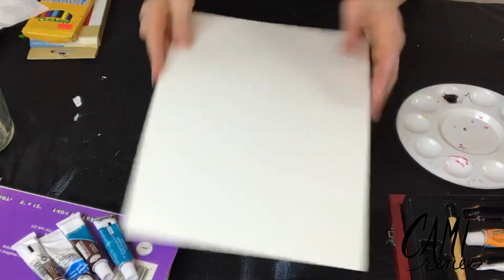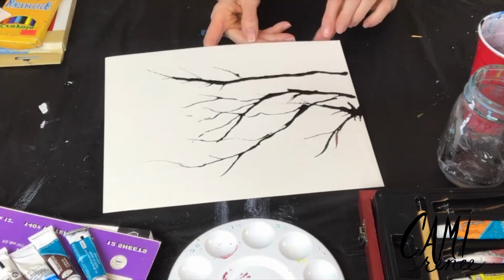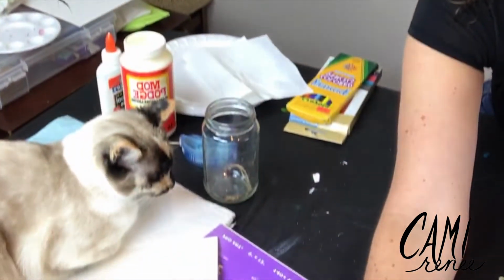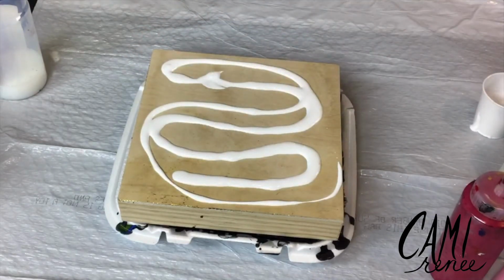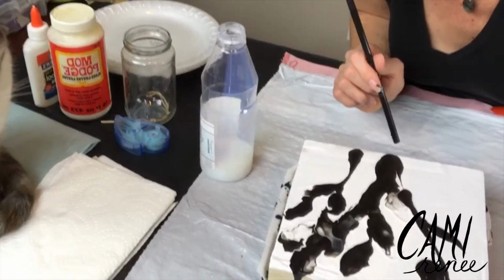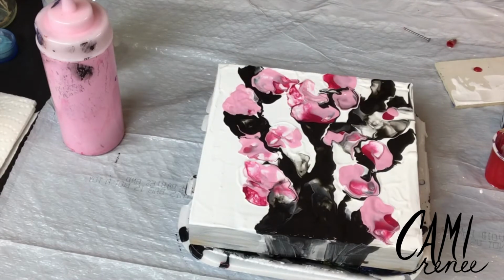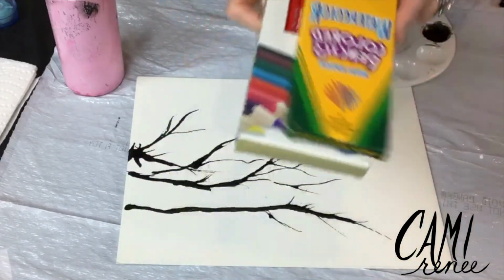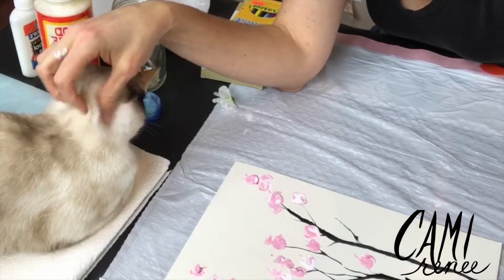Cherry Blossom Watercolor and Acrylic Pour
It's time to pull out some art supplies that may have gathered some dust.  Today I got out my watercolor paints to do a cherry blossom watercolor painting and then I embellished it with acrylic paint mixed with pouring medium.  There are so many variations!  I also did an abstract blossoming tree with a direct acrylic pour and blowing through a straw.   Both are easy to do with kids.

Liquitex Basics Paint

Brush Soap:

Pouring Medium:

Jumbo Popsicle Sticks for spreading paint

Wooden Panels for Paint Pours:

Watercolor Paper:

Watercolor Paint: